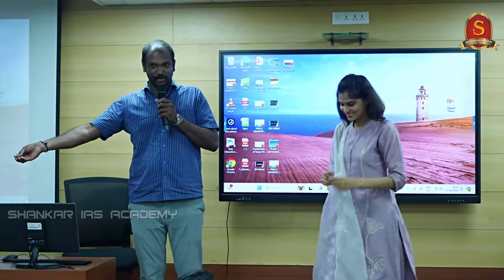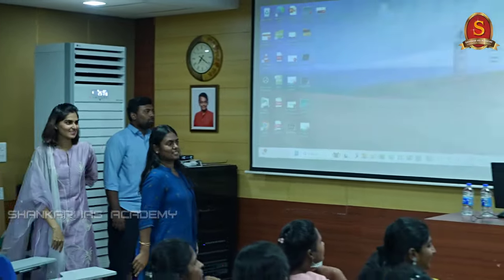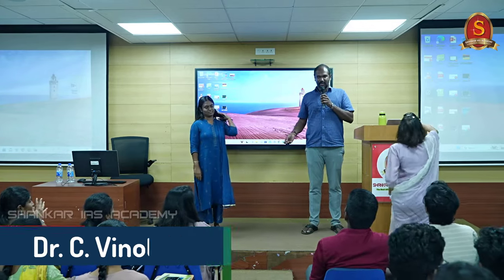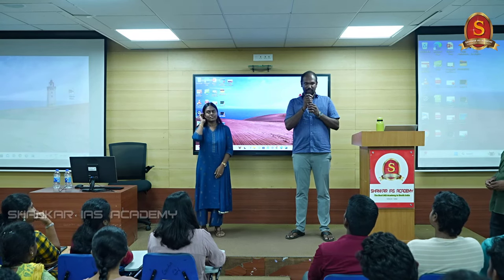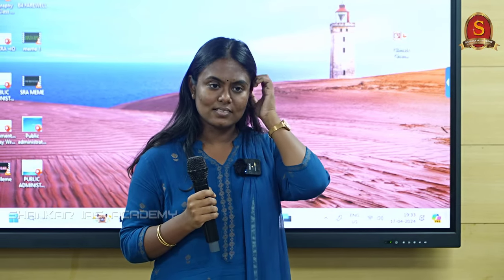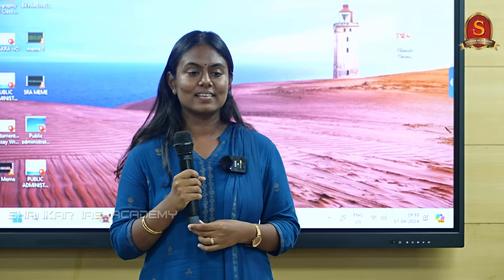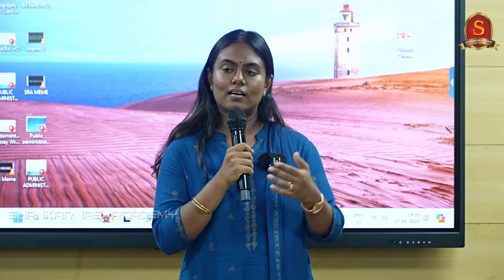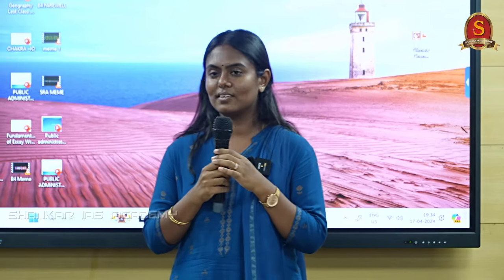UPSC Topper Talk: Dr Vinothini C AIR - 64, interacts with UPSC aspirants and shares her knowledge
In this video of UPSC Topper Talk series, Dr Vinothini C who had secured AIR - 64 shared about her preparation journey.

We congratulate her on behalf of Shankar IAS Academy family and we wish all the best for all her future endeavors as a bureaucrat.